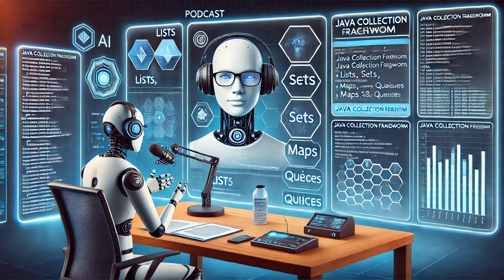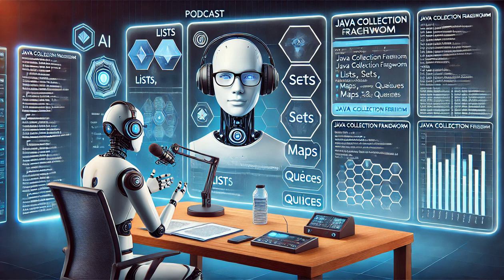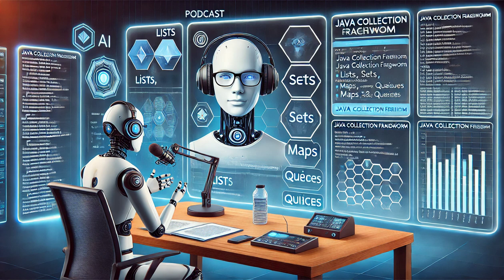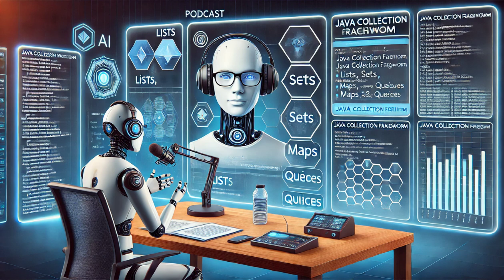Java Collection Framework | AI Podcast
In this episode, our AI agents dive into the essentials of the Java Collection Framework, breaking down key concepts such as List, Set, Map, and Queue interfaces.